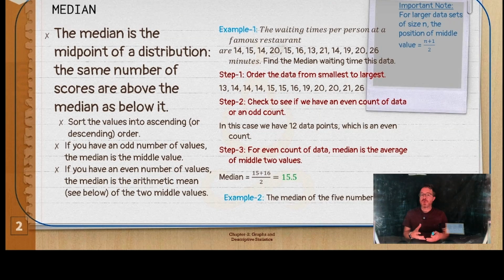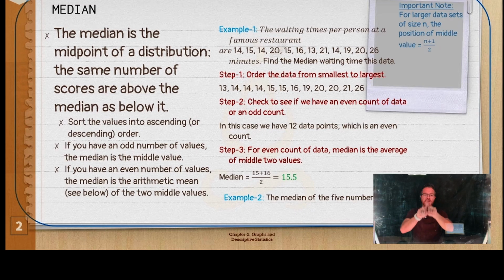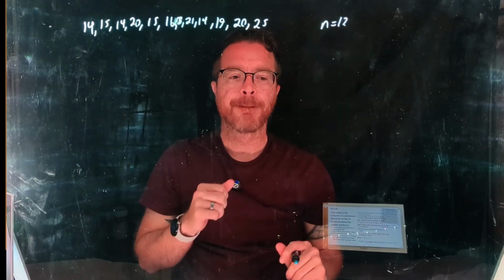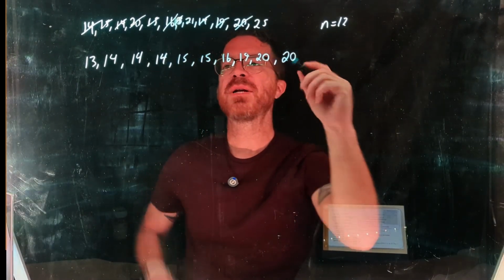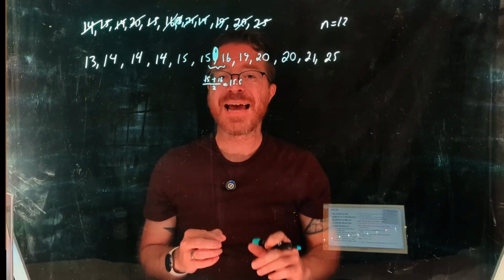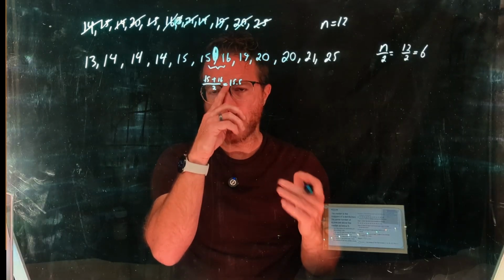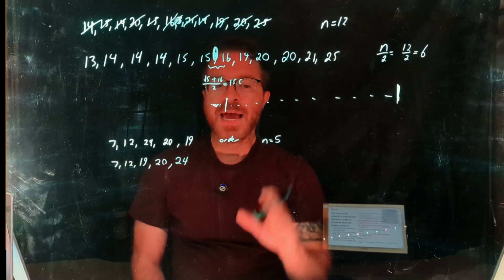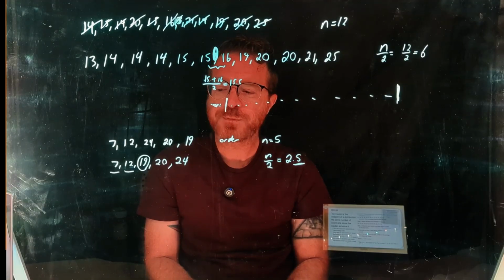How to Calculate the Median (for Odd & Even Data Sets) | Intro to Statistics (13)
Welcome to the thirteenth lecture in our "Introduction to Statistics" series!

In this video, we focus on one of the most robust measures of central tendency: the median. We'll define the median as the true midpoint of a distribution and walk through the essential steps to find it, which always begins with sorting your data. We will cover the process for both data sets with an odd number of values and those with an even number of values. Finally, we'll discuss why the median is often a more representative measure than the mean when dealing with skewed data or outliers.

TIMESTAMPS:
00:00 - What is the Median?
01:07 - Example: Finding the Median for an Even Data Set
06:44 - Example: Finding the Median for an Odd Data Set
08:13 - Why the Median is Resistant to Outliers